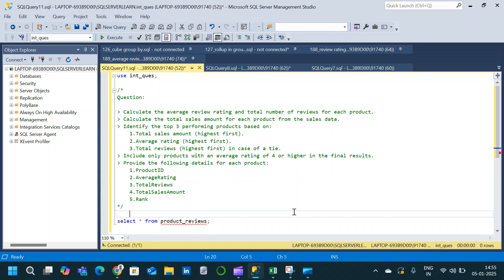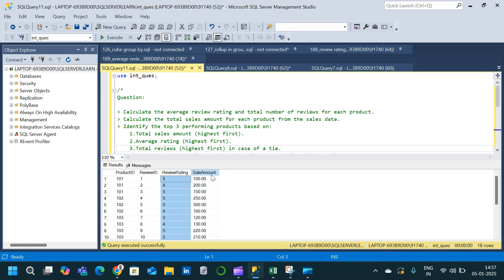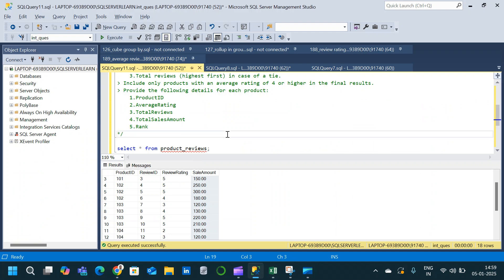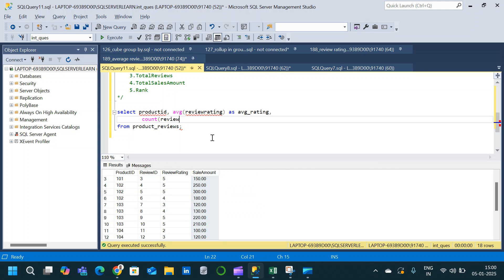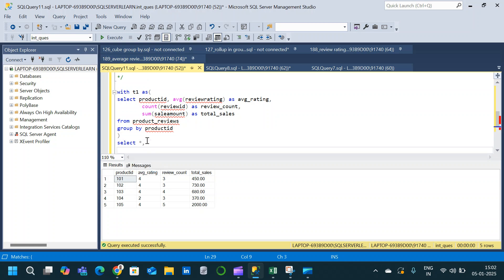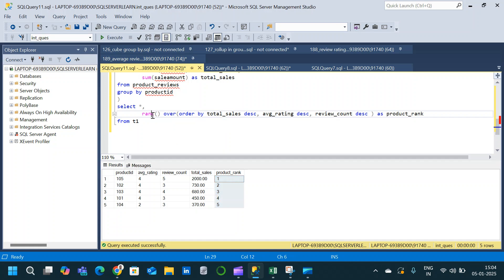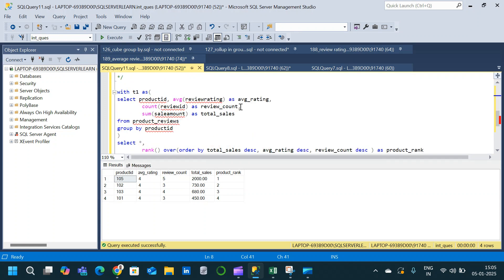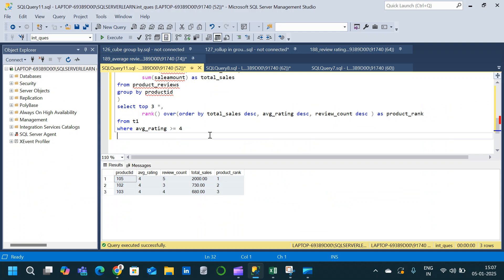Data Analyst SQL Interview Question | Top Performing Products Based on Different Criteria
In this video we will solve a data analyst sql interview question.